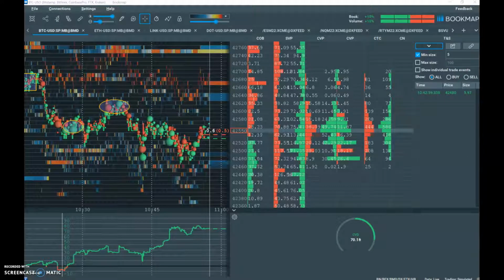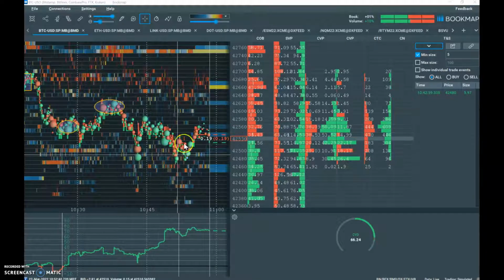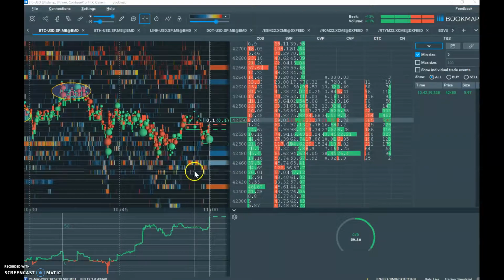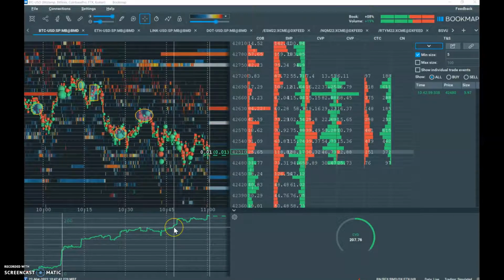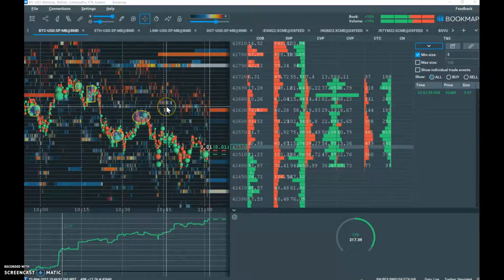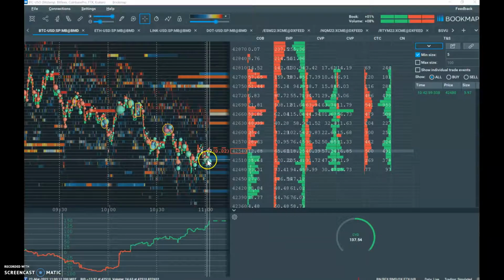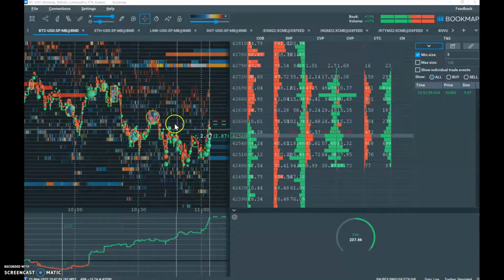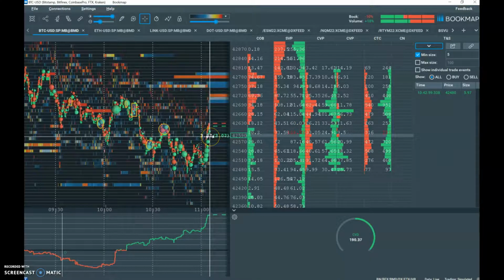bookmap and BTC